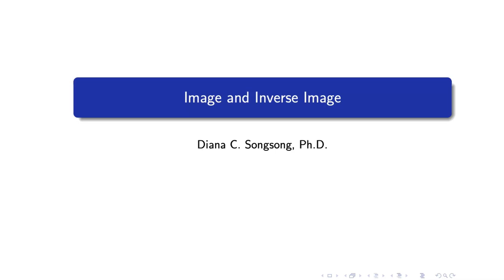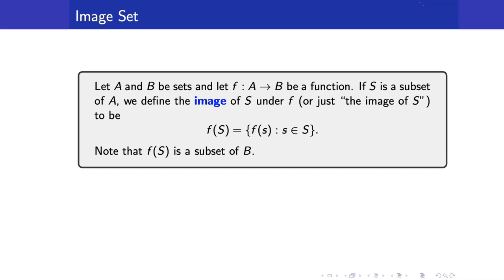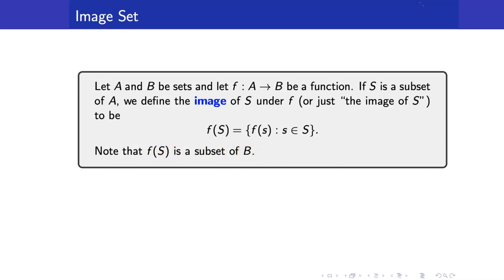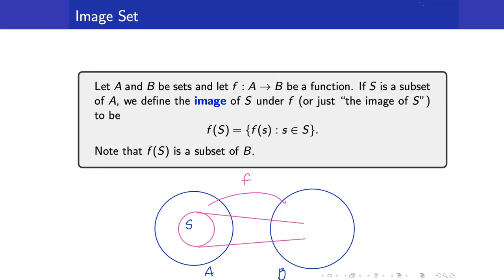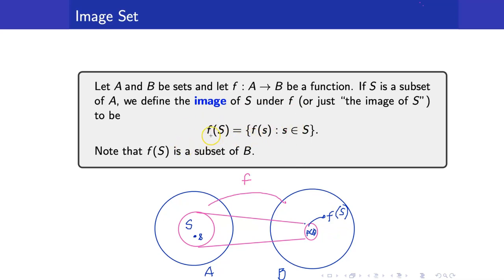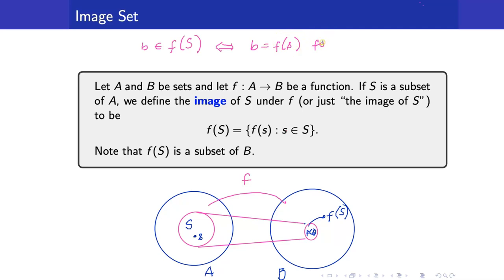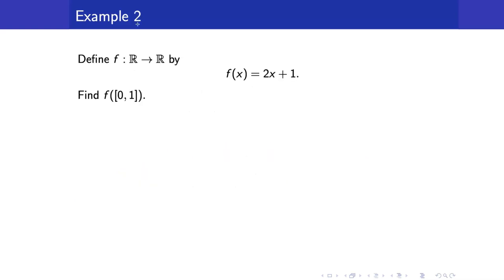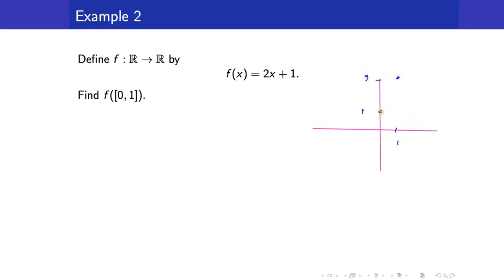Lecture 42 - Image Set and Inverse Image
In this lecture, I am going to discuss image set and inverse image sets.

🙋‍♂️ Have questions?